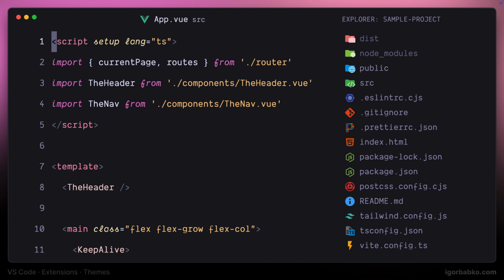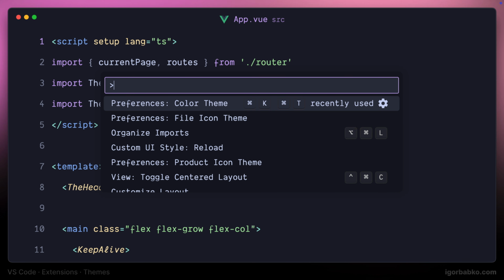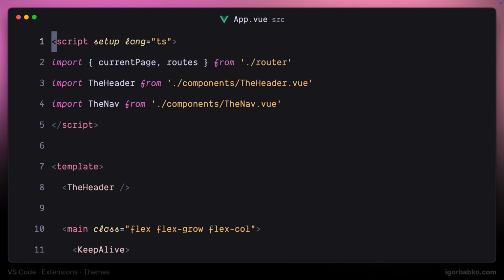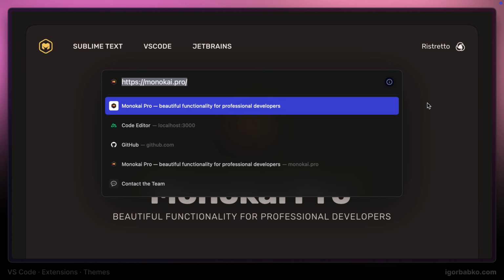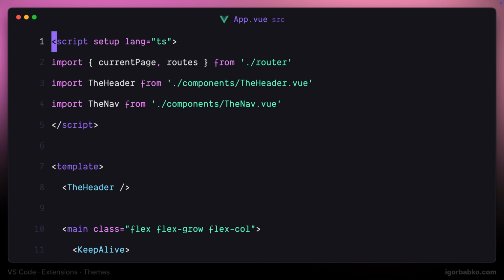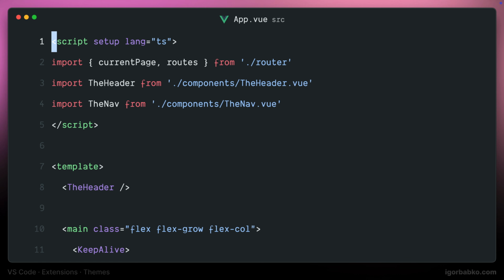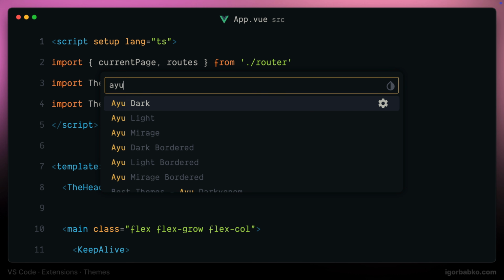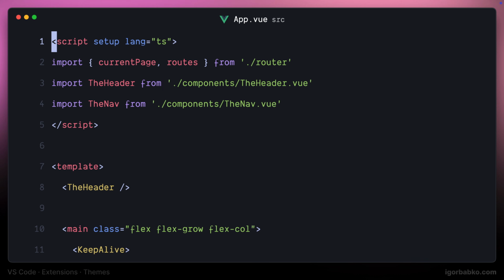🎨 VS Code | Beautiful themes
Beautiful themes for Visual Studio Code.